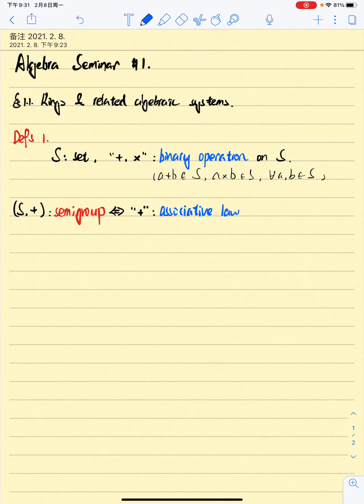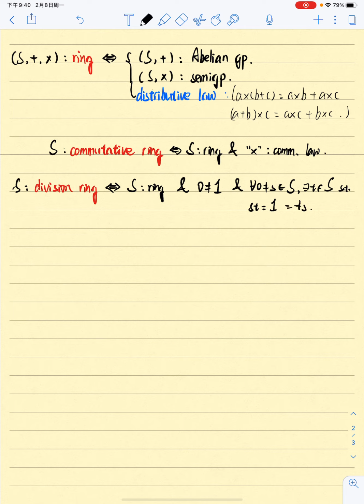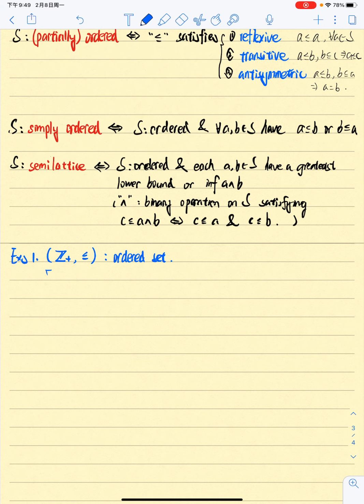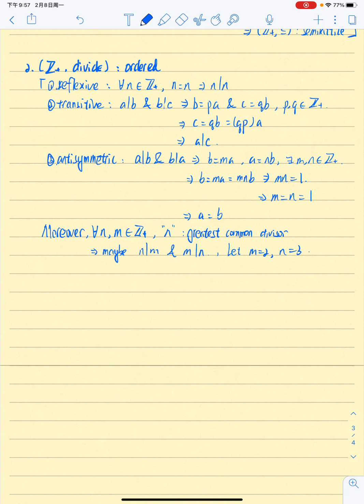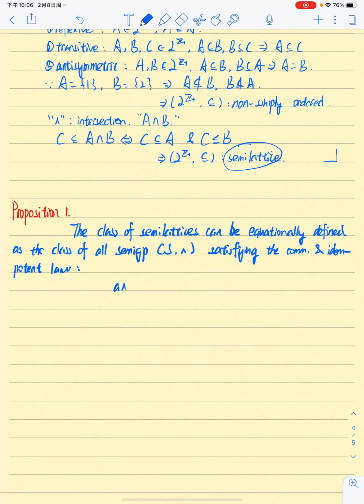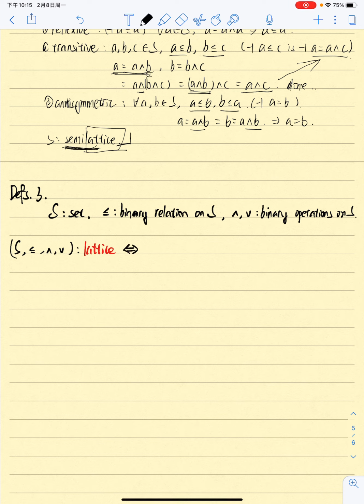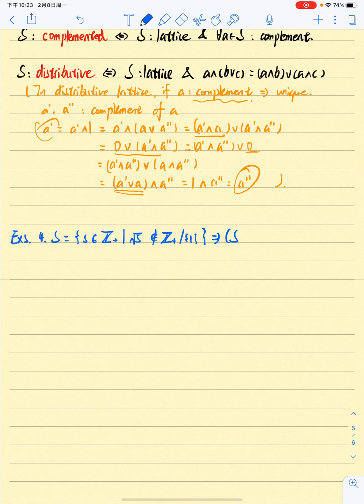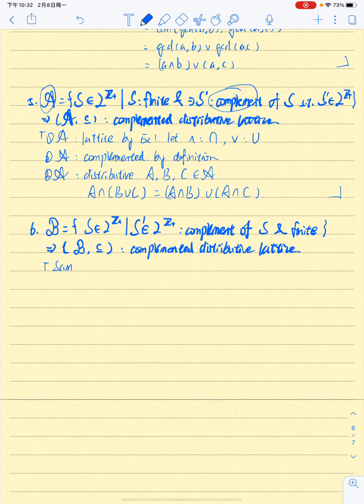Lectures on Rings and Modules 1.1-1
欢迎各位前辈指点💕